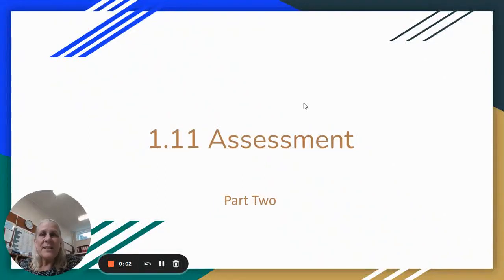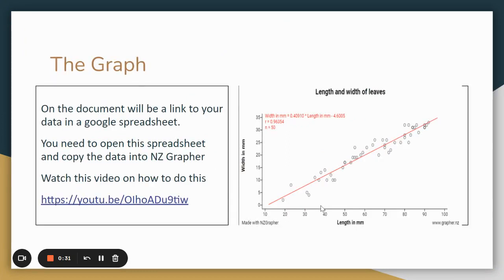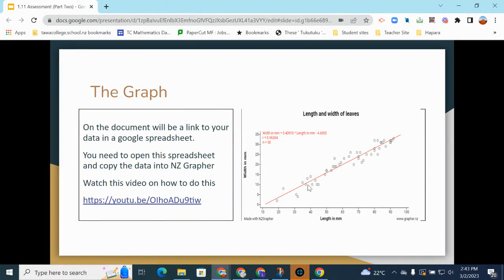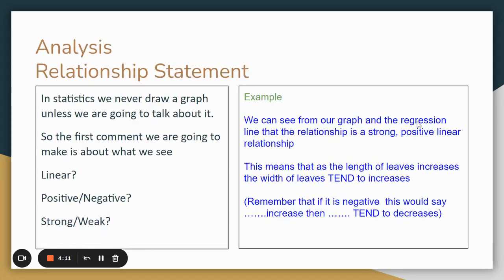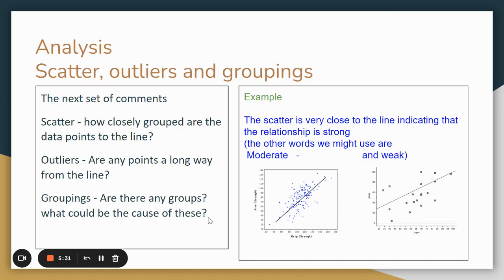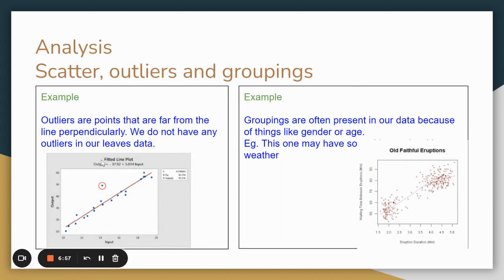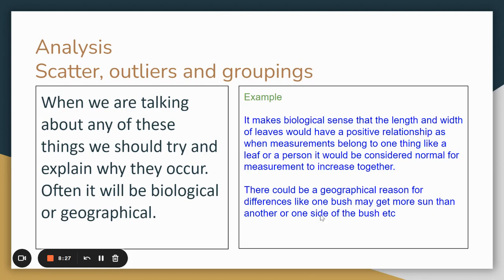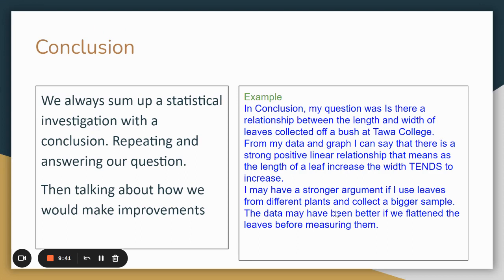NCEA Level One 1.1 Relationship Assessment Part Two